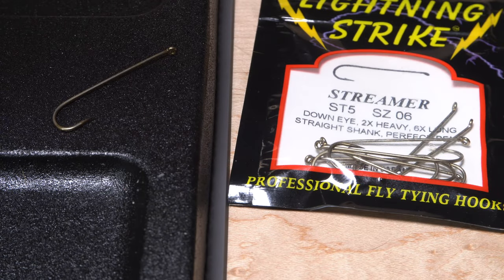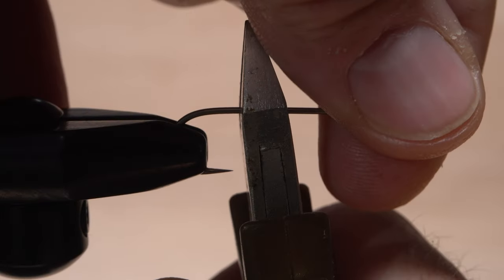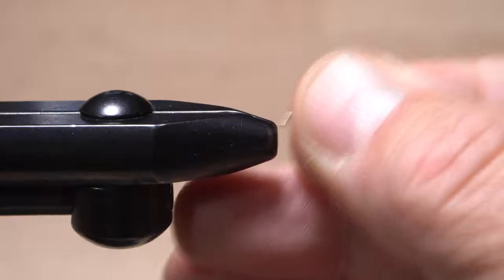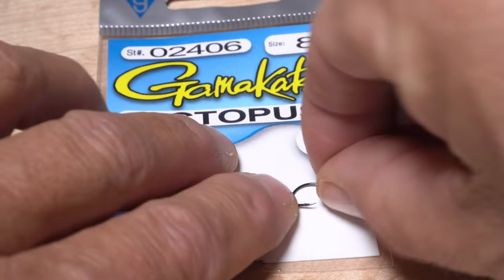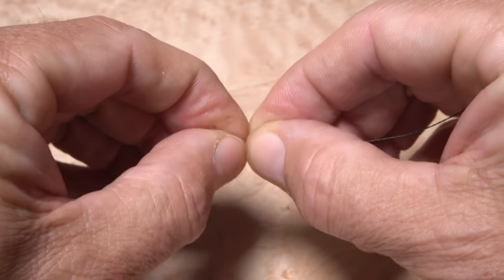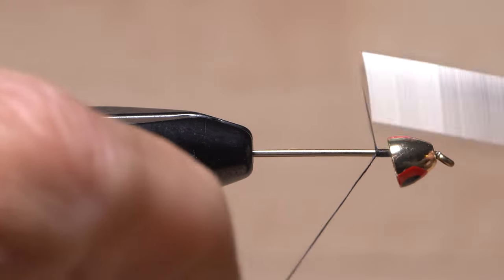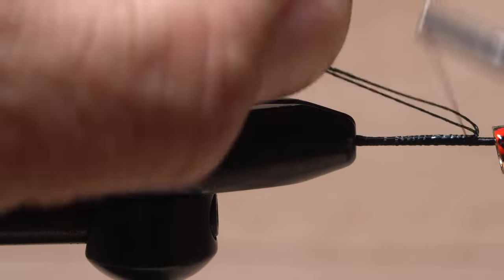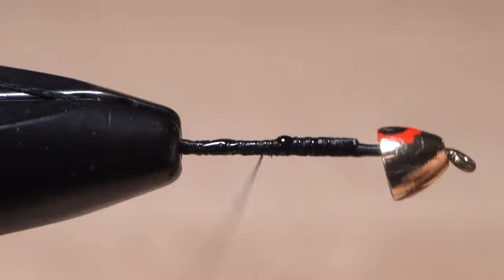Cut Shank Foundation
Detailed instructions for creating the foundation of a cut shank streamer.